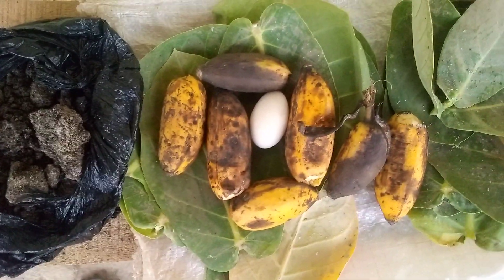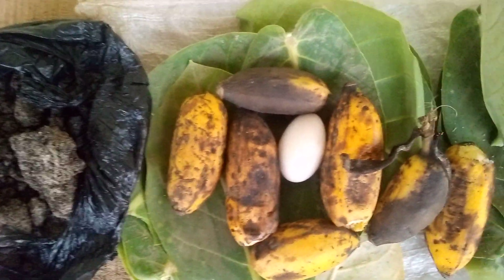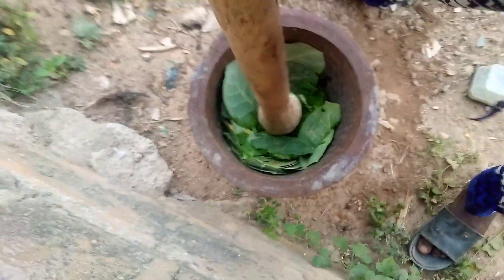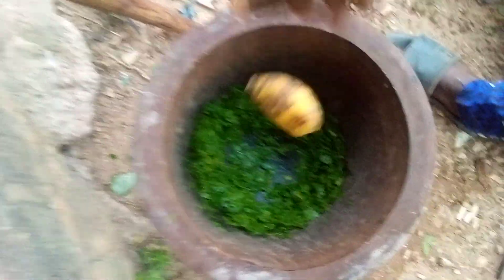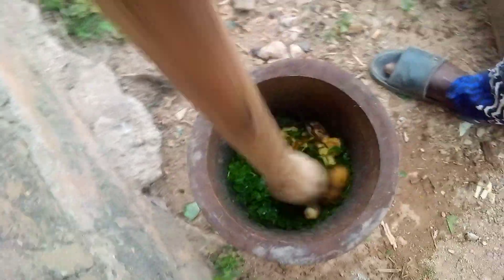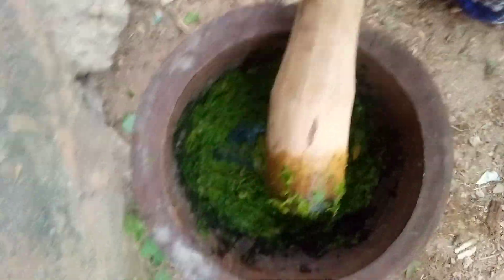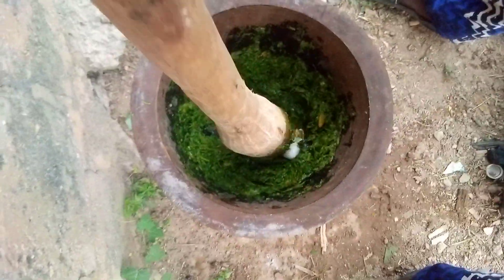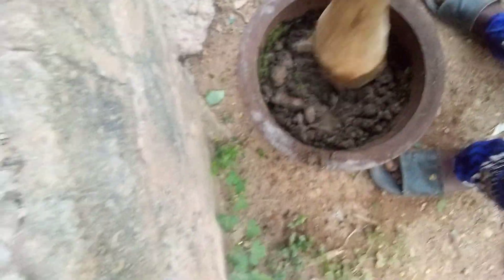POWERFUL NATURAL SPELL FOR BREAKTHROUGH AND OPEN DOORS..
Get the following items
1..Sodom Apple leaves..botanically called calotropis procera
2..Local banana 7 pieces..It must be the ones that ripes on the tree by itself..not the ones harvested and keep to ripe
3..One fresh and clean local egg

Put enough quantity of the sodom apple leaves in a cleansed mortar..pound it well to become fine paste...Add the bananas..without peeling..Pound it well ..Then you finally add the egg with the shell and pound to mix will and smooth..Now pound  with the local soap that is enough..The spell is ready. You can keep for three days before using.

Bath with the soap early morning with a local sponge with your prayer and wishes for breakthrough and open doors.

This remedy is on grand just incase you can not get it done for yourself

Dr. Aremo.